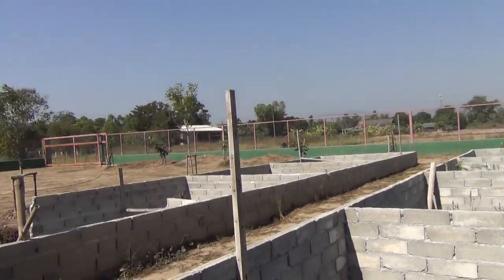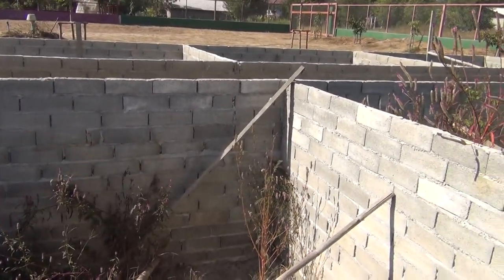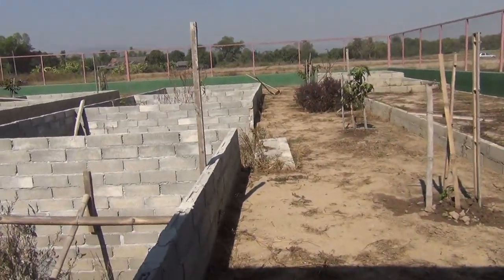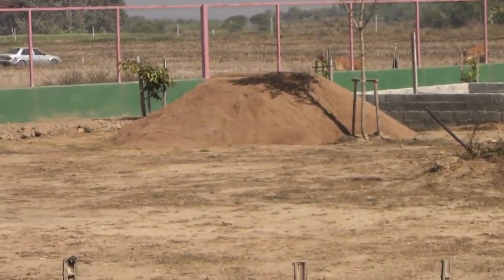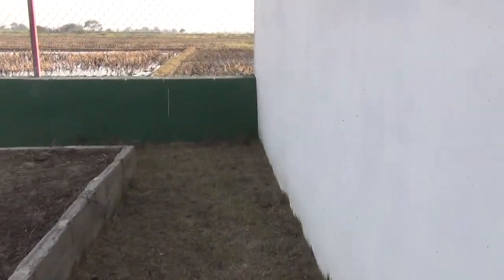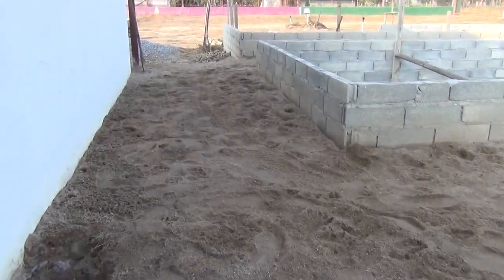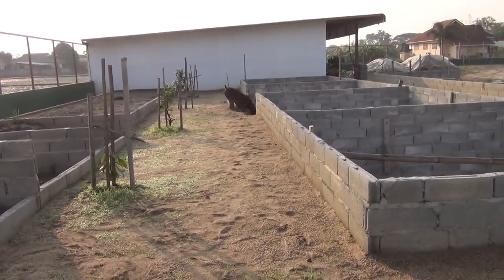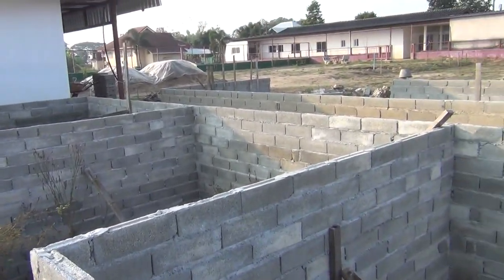Phase 2 Of The Fish Tanks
FishTank JustLivingWithGeorgeAndWoon ChiangRai Your subscription is important to us. It helps grow this channel. If you like this video, please share and like.
In todays video we will show and tell you about phase 2 of the fish tanks. I will share what I have learned the hard way about building fish tanks. So come along and watch this video. Enjoy.